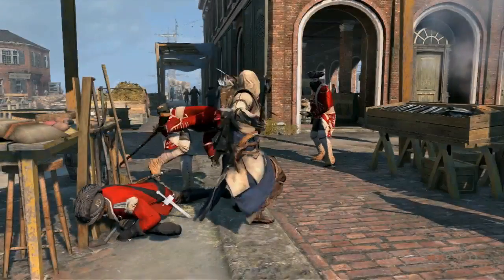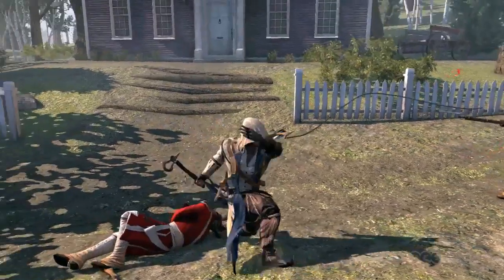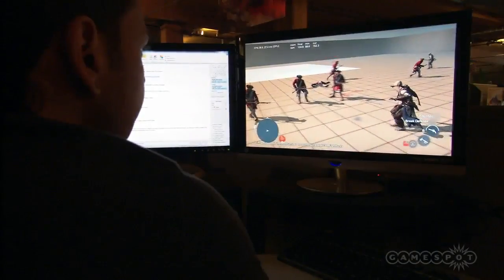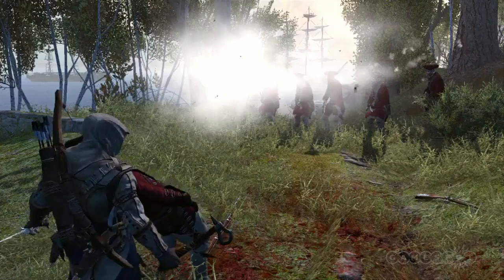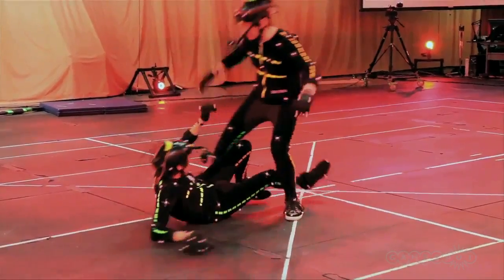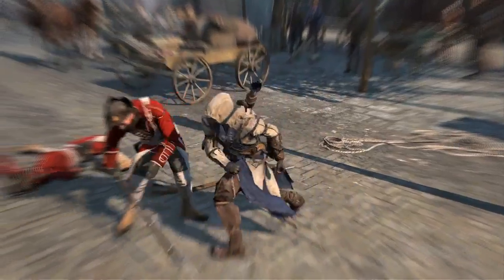Assassin's Creed III: Inside Assassin's Creed Episode Two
Episode 2 puts its focus on Combat, Weapons and Tactics, you know... the good stuff.

Follow Assassin's Creed III at GameSpot.com!